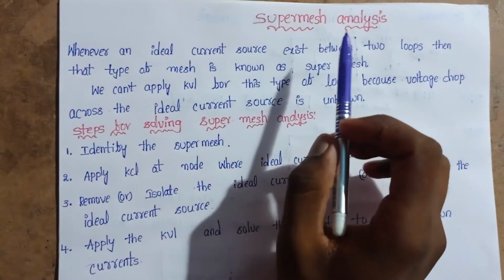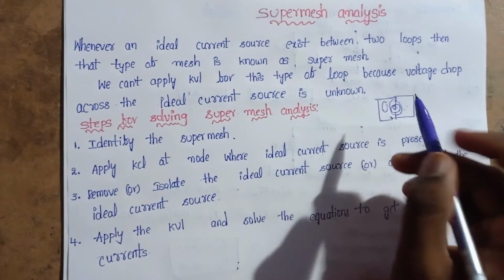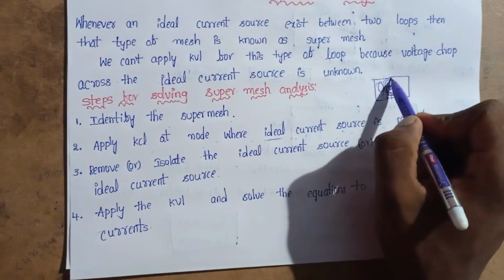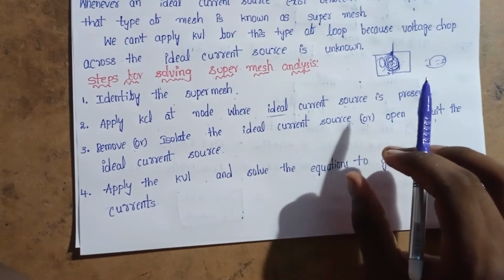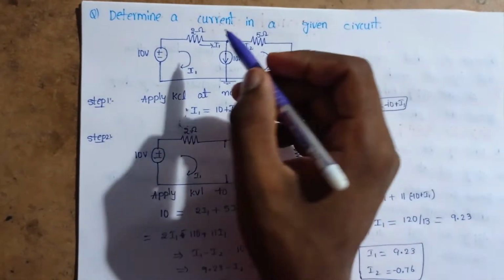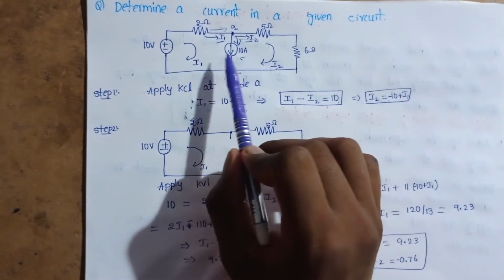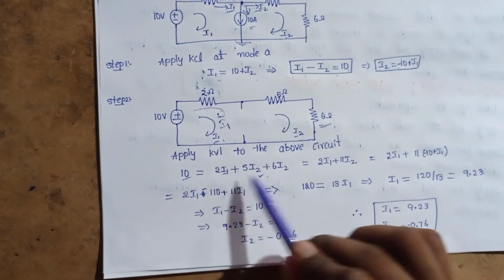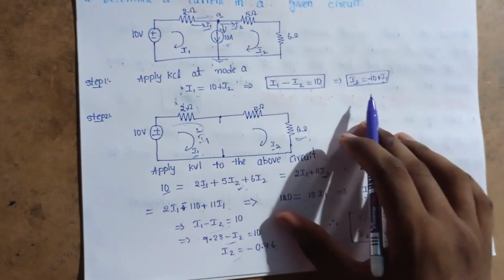Introduction to Super mesh analysis with example problem